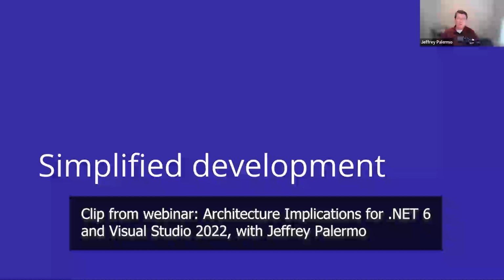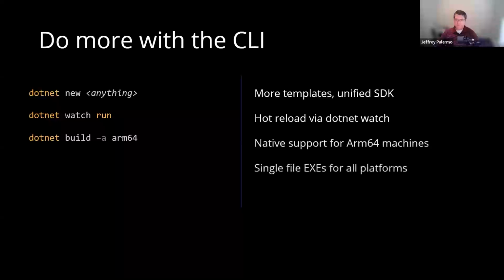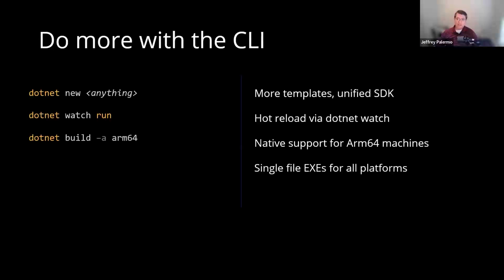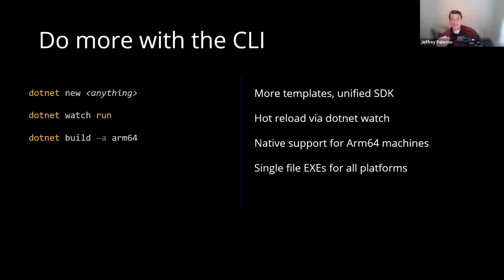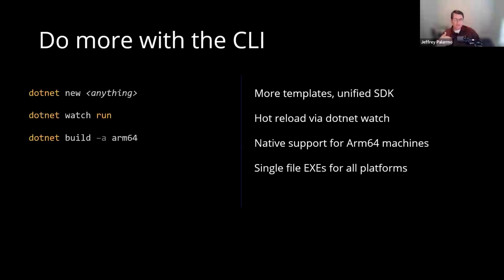Do More with the CLI | Webinar Clips, .NET 6 & Visual Studio 2022